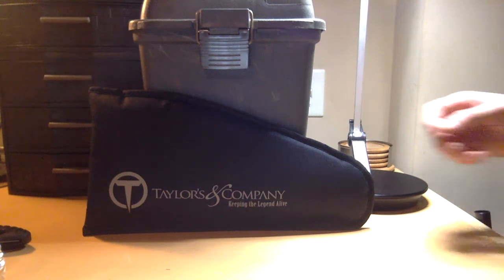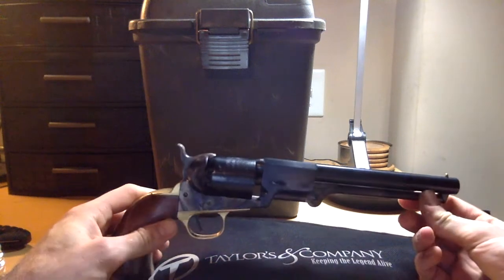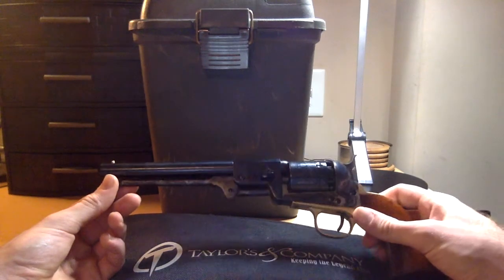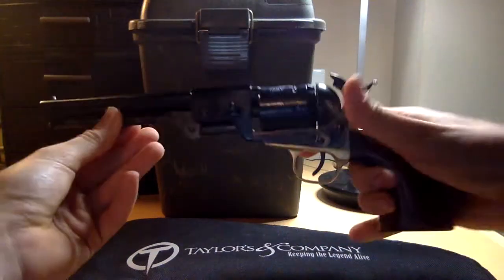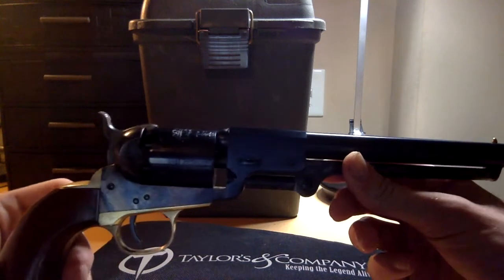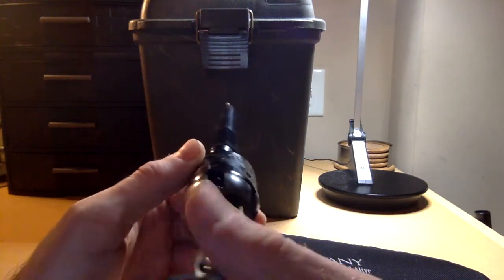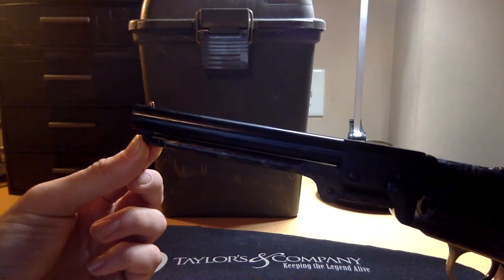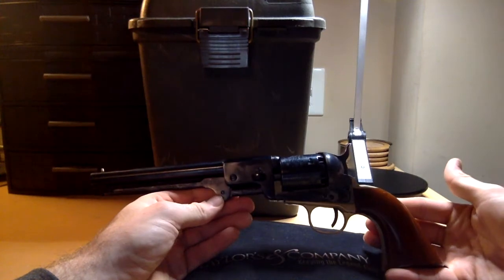Taylors and Company Leech-Rigdon Revolver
A brief overview of a wonderful pistol. The Leech and Rigdon revolver, made by uberti,  and imported by Taylors and Company, is a sleek beautiful light cap and ball revolver originally manufactured during the US Civil war. The original contract called for 1500 revolvers, and each revolver was essentially a replica of the 1851 navy. Enjoy the Video!